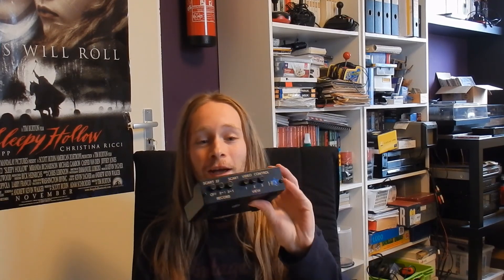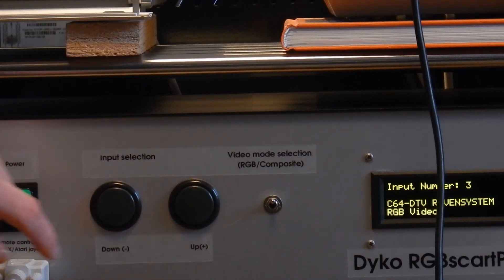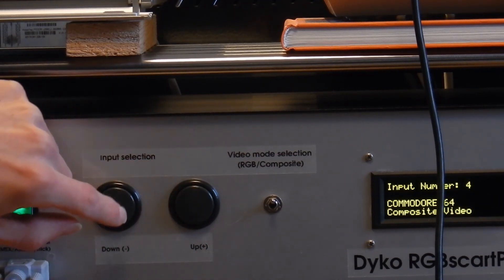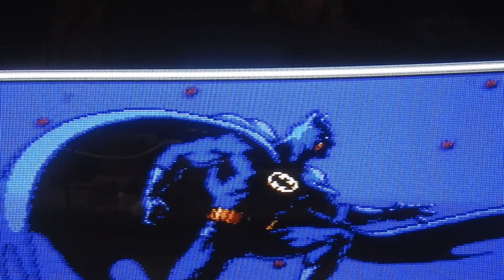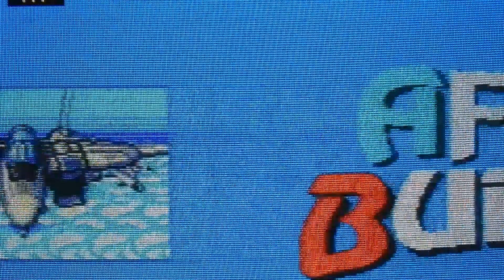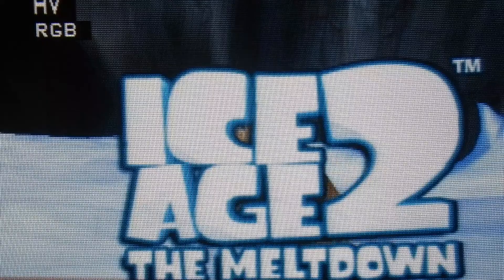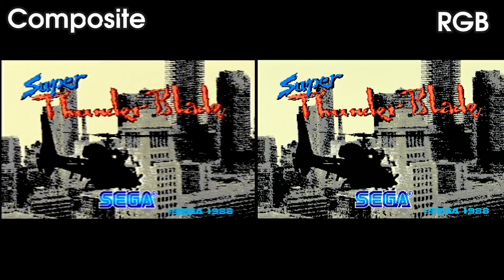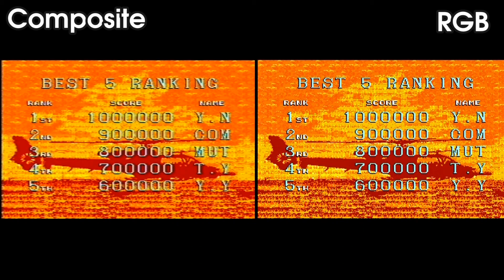D.I.Y. RGB scart switch (dyko rgb scart pro demonstration)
Here's a tour of electronic project that me and my dad created. It's a 10 input rgb scart switch. For years I was using a simple three input mechanical scart switch, but recently I started to get fed up by it's limitations. It only had three inputs, and only one of them had RGB! Inspired by this project we investigated the feasibility of creating one of our own. My Dad is an electronics engineer (and he basically built and designed it) and in late october 2015 we've started the project. It took about four months to built and test, we had overlooked a few things at first and spend from januari until februari 2016 to iron out some bugs and issues.

The device uses Maxim 312CPE analog bus IC's (20 of them) and they are controlled by a ATMEGA micro controller. It's completely solid state and it's powered with a power supply unlike a passive switch.

It's features are:
- 10 scart inputs that all support both RGB and Composite .
- 2 identical scart outputs (buffered), so that the picture can be
     displayed on two tv's simultaniously or fed to a capture device
     without quality loss (a DVR in my case).
- 1 extra pair of stero RCA sound outputs to connect the audio to a
     receiver or hifi stereo system.
- A 20x4 display.
- Wired remote control interface (atari /2 button MSX compatible
  joystick interface)
- A mode switch.
- A selection memory (it remembers the last used input and mode).

It supports sync on composite but C-sync should also work if your scart cable(s) and tv support it. S-video is not officially supported because I don't have a suitable tv to test that.

If you have any technical questions or want to built one yourself, feel free to ask, but I am not an electronics wizzard my self, so I will have to relay the questions to my dad (I am a structural building engineer/ cad draftsman, I know more about concrete and buildings).

Be aware that it is a difficult and expensive project to built, it cost us about 400 euro in parts, the 20 bus IC's where about 8 euro a piece, and there's a lot of wiring and board inside. All the parts are through-hole and manually soldered. Having a board made was rather expensive, so my dad spend a lot of time making 10 identical boards using prototype board. If you want to make a more efficient version, you could redesign it using surface mount parts but my dad didn't like to solder those tiny chips, he's prefers the old skool way.

Please note that I cannot answer any technical questions about the design / scematics or code as I'm not an electronics hobbiest, but father is. The documentation and scematics come without any warranty or support, build at your own risk if you're so inclined.